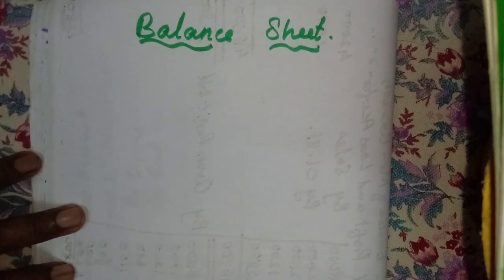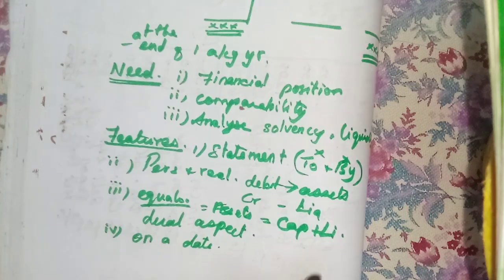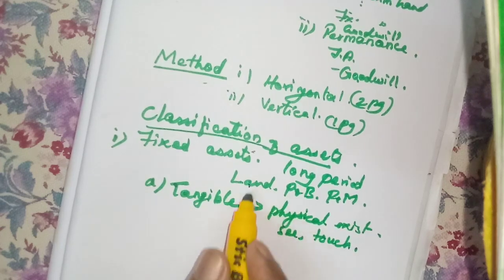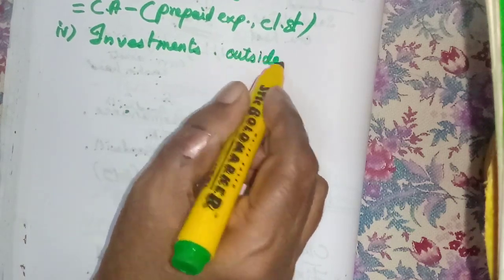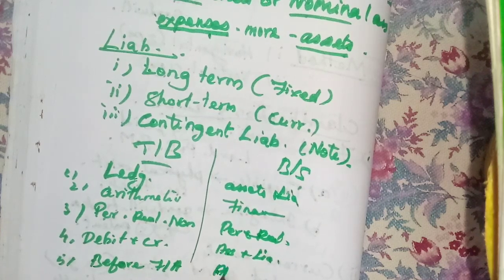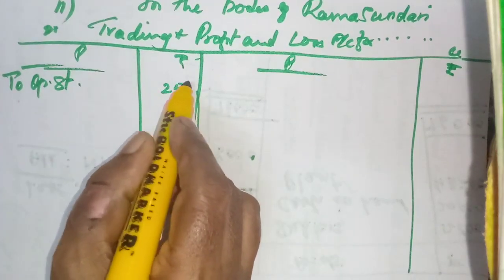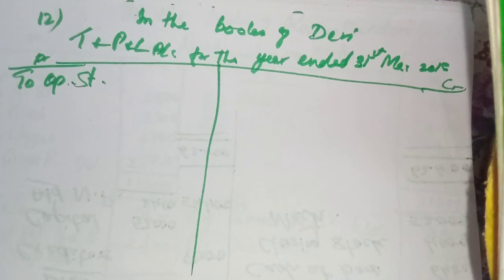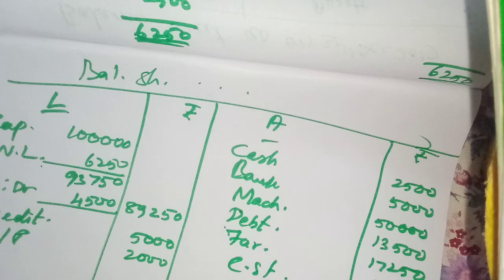Grade XI - Accountancy || Balance Sheet || Bethlahem Matric School